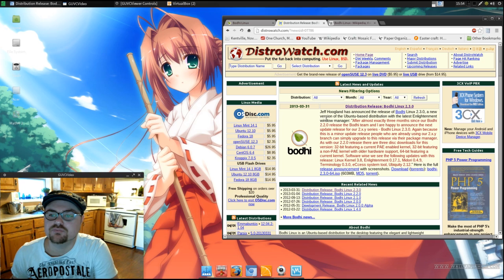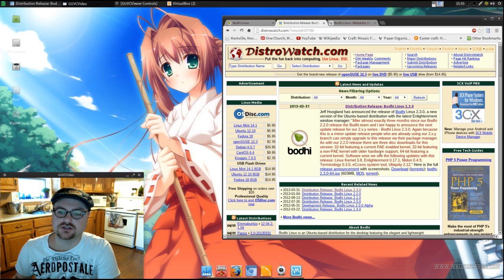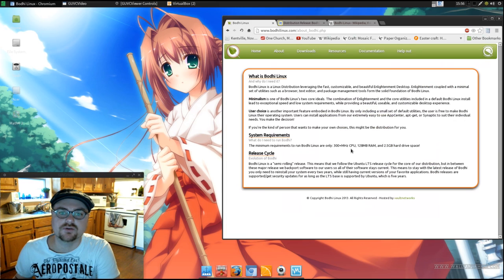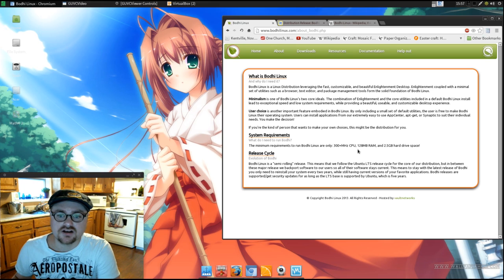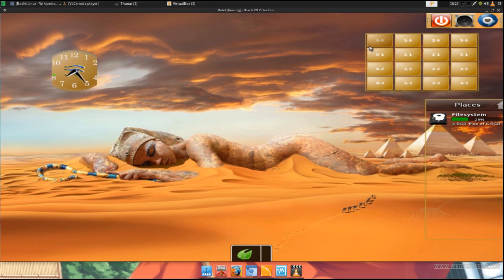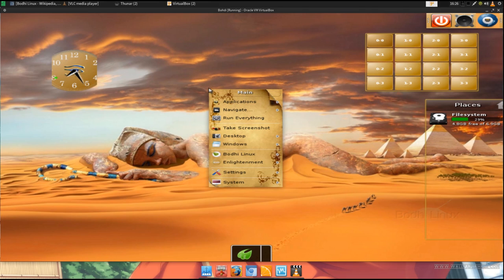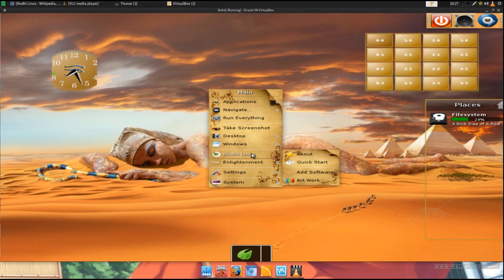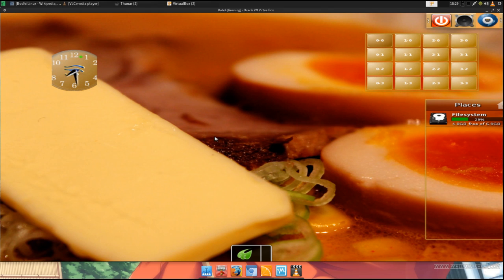Bodhi Linux 2.3.0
Here's a look at Bodhi's latest release 2.3.0

This is a quick look at Manjaro Linux latest Release candidate 0.8.5 RC2

Great improvements and a GUI installer!

My Google+